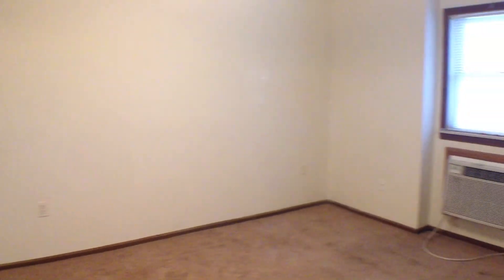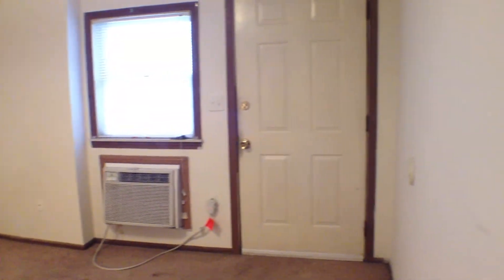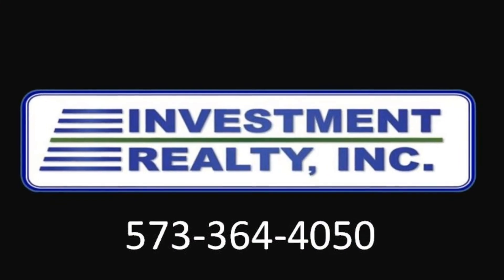E 14th St, Rolla, MO 65401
2 BD 1 BA